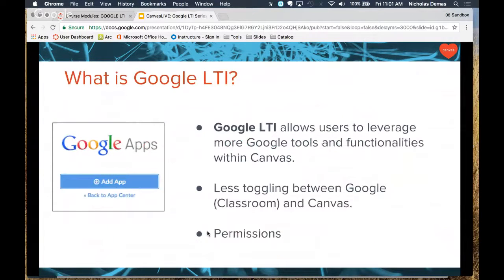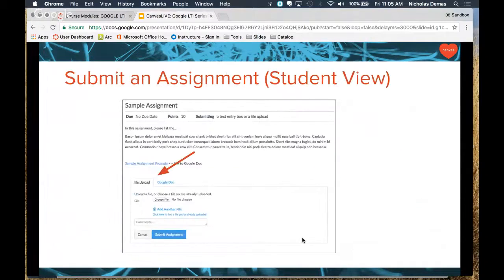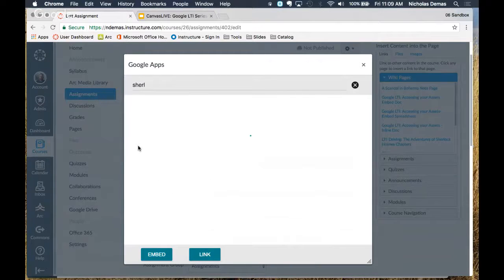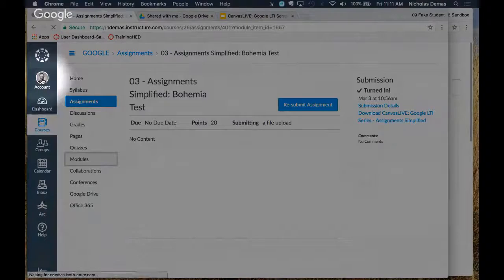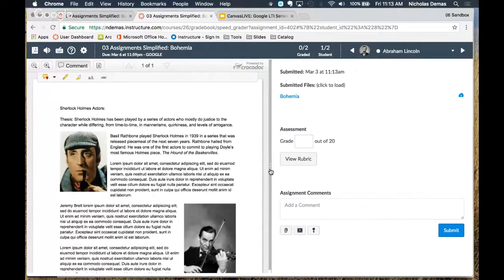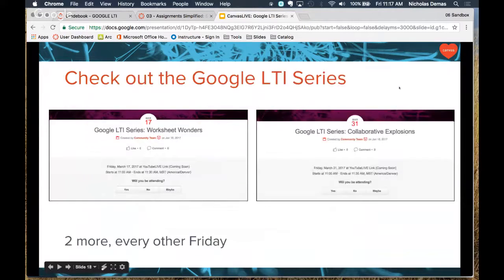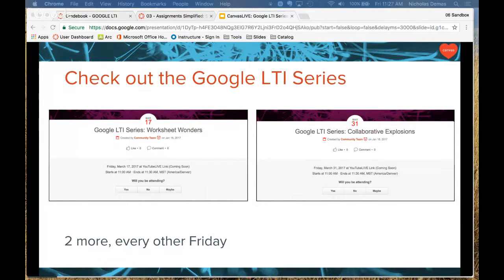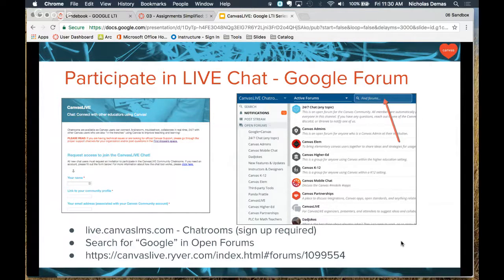Google LTI Series: Assignments Simplified